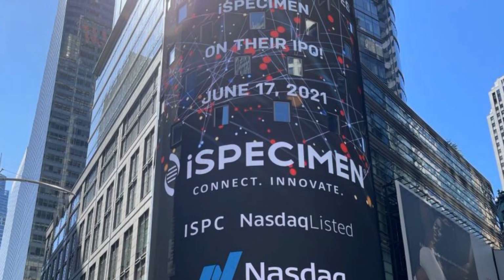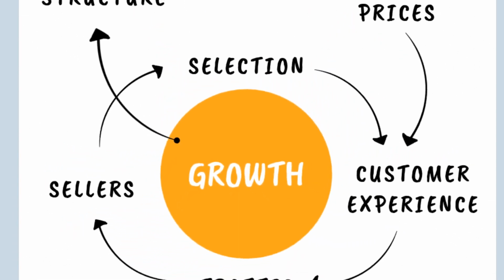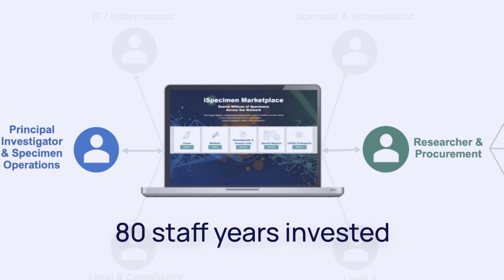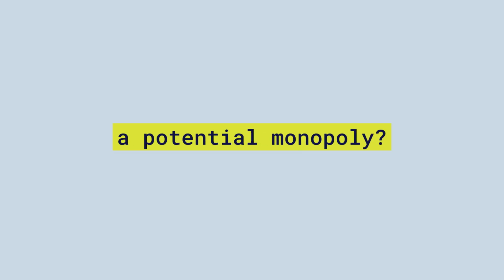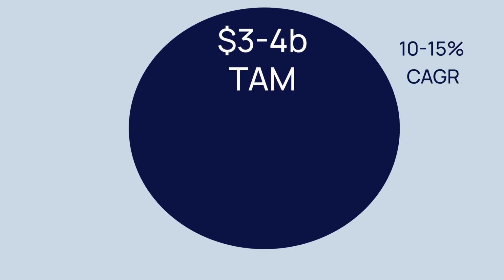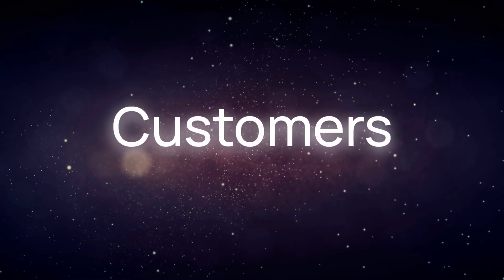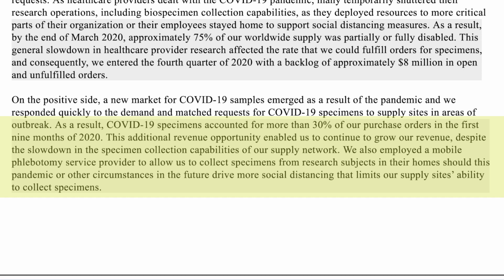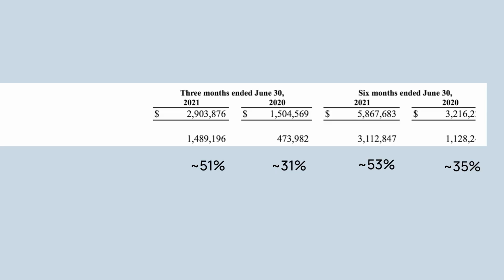Is iSpecimen the Amazon for Research?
Is iSpecimen the next Amazon?

0:00 Intro
1:09 About the Company
2:02 The Problem to be solved
4:11 Competition
7:17 Market Size
8:11 Customers
8:49 Management
9:45 Valuation